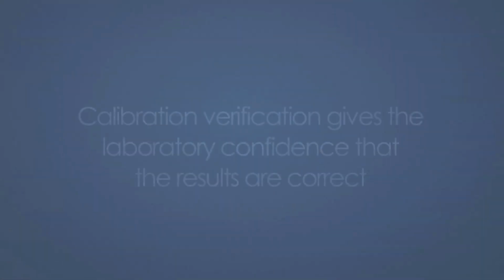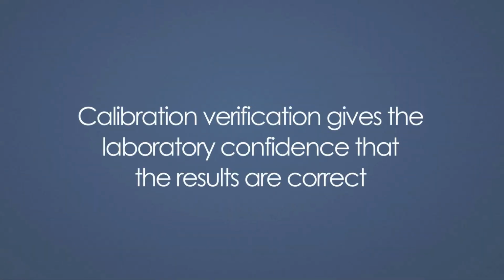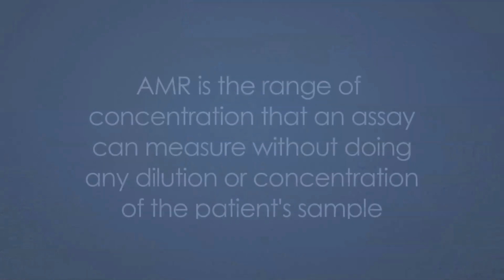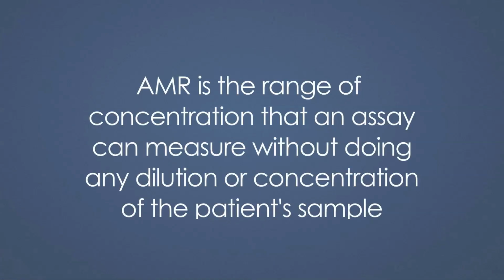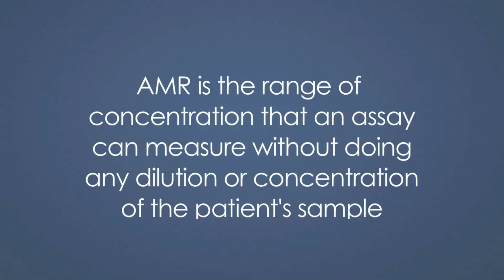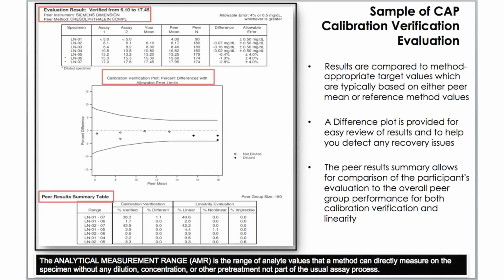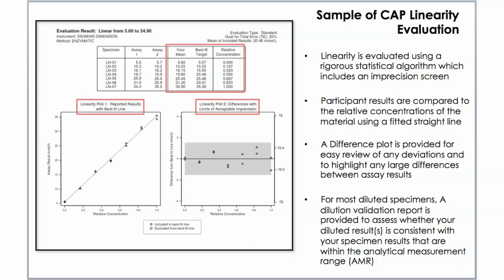Instrument's Calibration in the Clinical Laboratory: Impact on patient care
In this interview,  Dr. Killeen explains the importance of performing calibration verification and linearity for all your instruments to identify problems before they can impact patient results. Dr. Killeen and the team of pathologist experts on the instrumentation committee are responsible for the design of several CAP tools available to help further your quality management efforts.